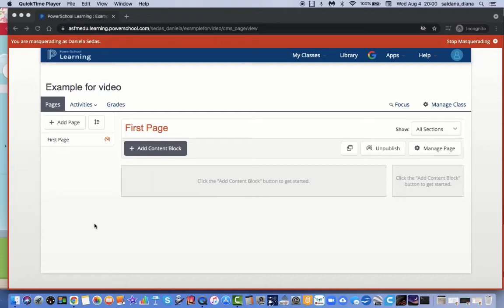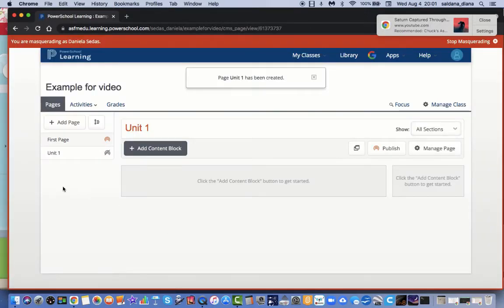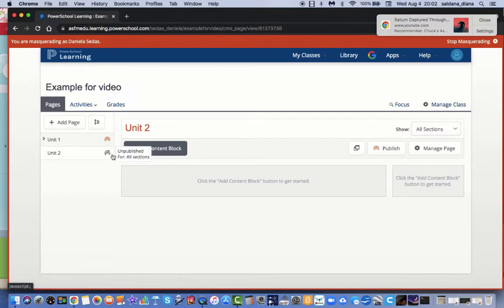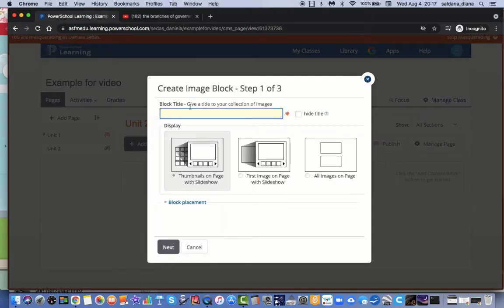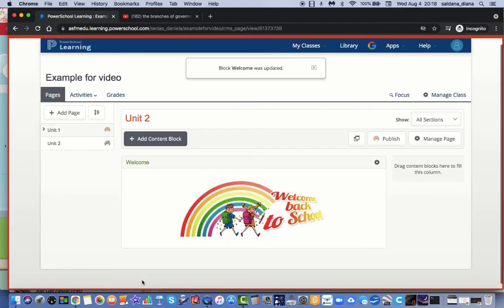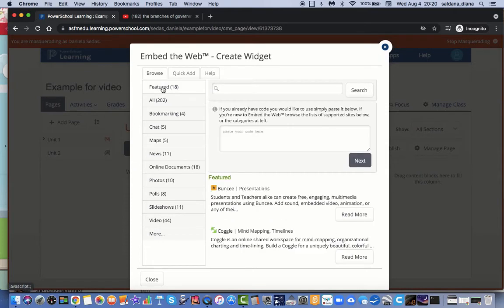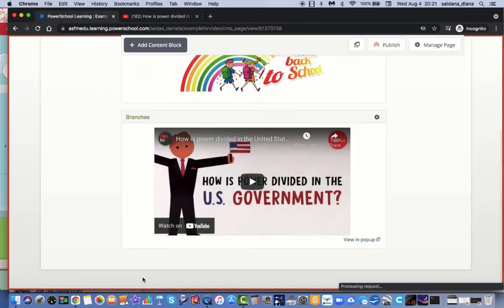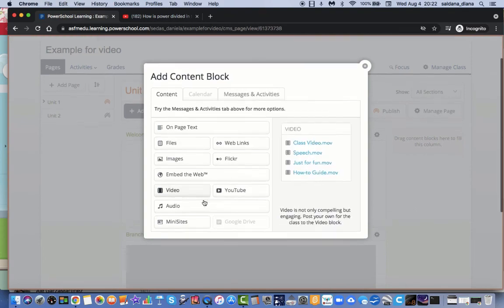Adding Content to Classes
This is a quick video that explains how to add content to your classes.